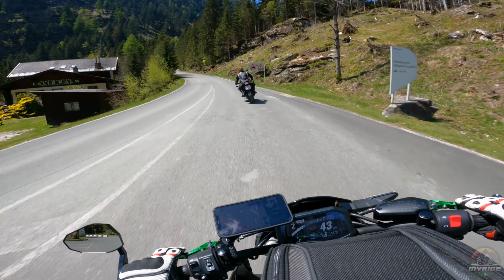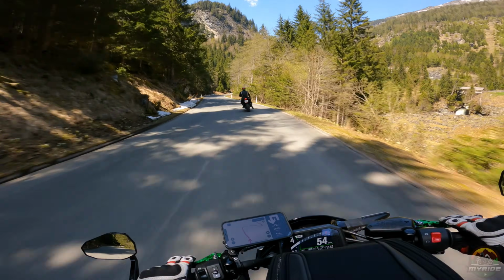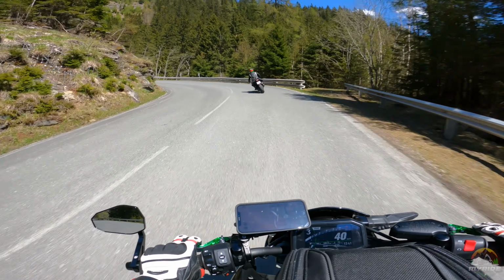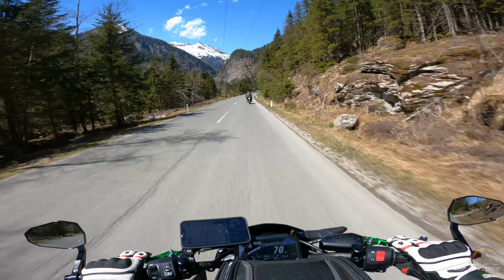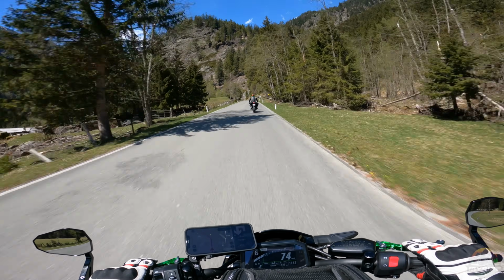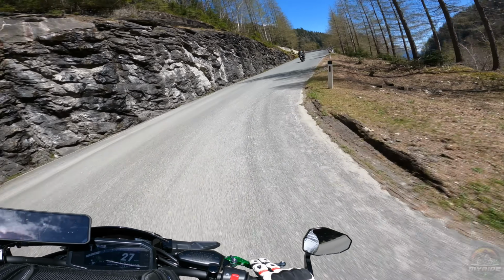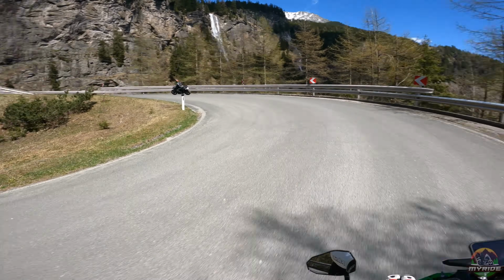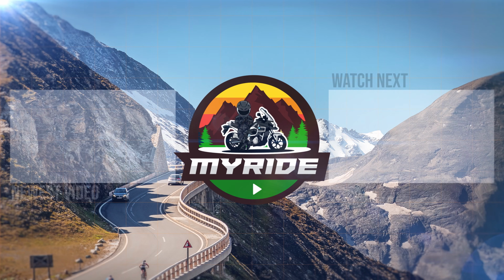Z750 Highside Crash: How to prevent this from happening to you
Today we are going to review the motorcycle highside crash which happened last year. We take a look about how this crash with the Kawasaki z750 could have been avoided and how we can help people after a crash in terms of first aid.

Equipment used for this video:

Helmet Camera
Best low budget studio microphone
Microphone 2

Chapter:

00:00 - Intro
00:25 - crash footage
00:55 - general analyses
03:45 - initial thought - First aid
04:42 - first aid